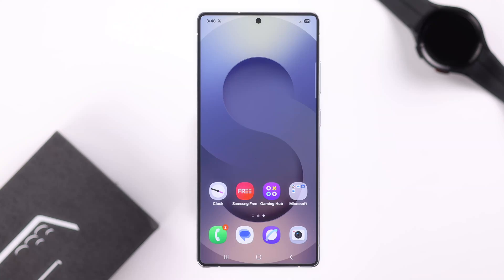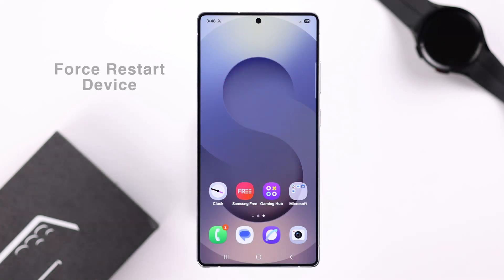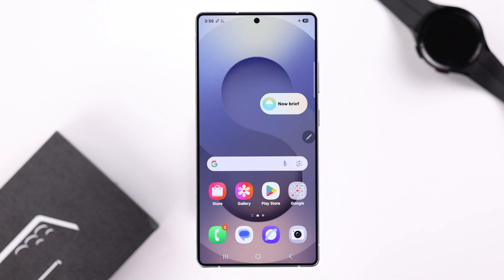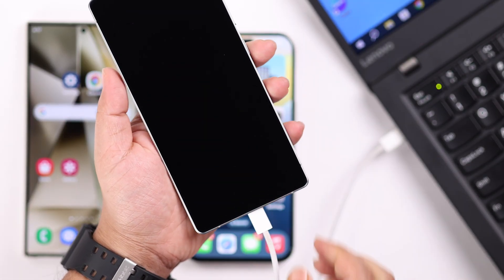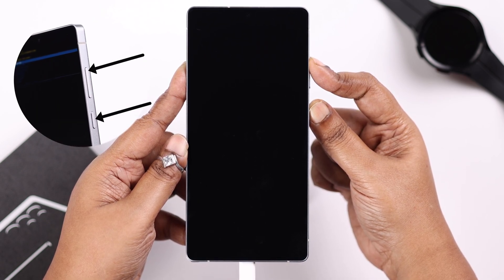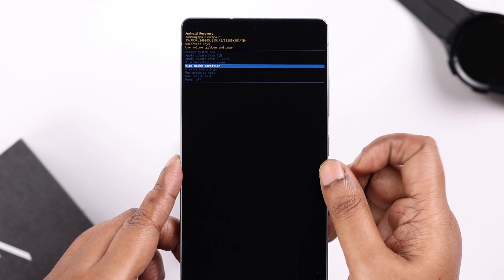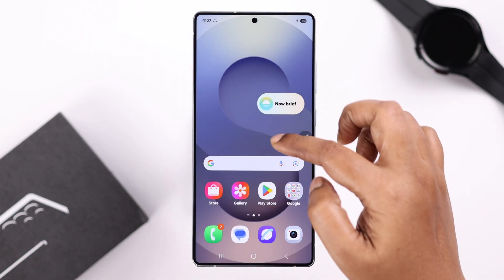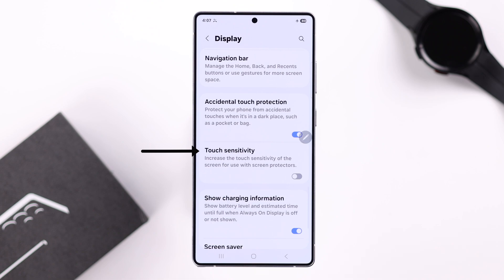Galaxy S25 Ultra/S25+: How To Fix Samsung Touch Screen Not Working!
Touch screen not working properly on your Samsung Galaxy S25 Ultra, S25+, or S25 (Samsung One UI)? Galaxy S25 Series Phones Touch acting up and suffering from issues, like:

• Touch unresponsive on Galaxy S25 Ultra/Plus
• Slow/Laggy touchscreen on Galaxy S25
• Touch screen Frozen Samsung S25
• Touch stopped responding at random on Samsung Galaxy S25

The Fix369 Team brought you 3 simple yet effective solutions to resolve Touch problems on Galaxy S25 Ultra/Plus effectively.

0:00 Intro: Resolve Touch Problems on Galaxy S25 Ultra/Plus
0:21 Solution 1: Force Restart
0:46 Solution 2: Wipe cache partition
1:56 Solution 3: Touch Sensitivity to fix slow or laggy screen